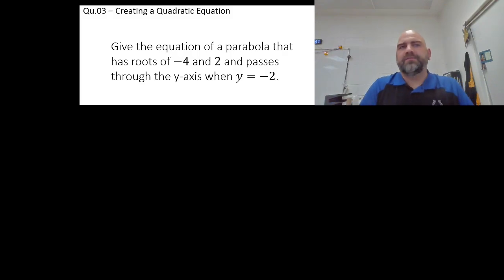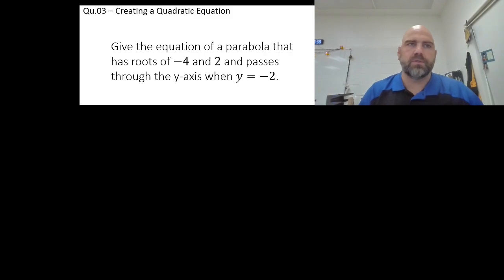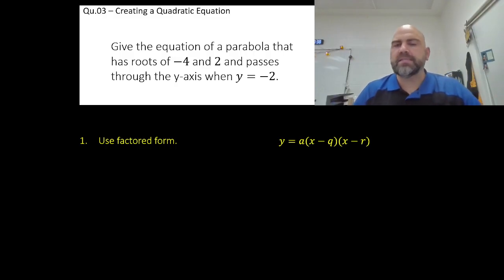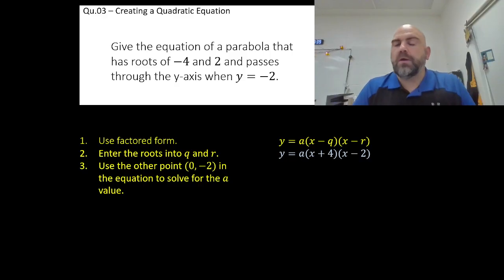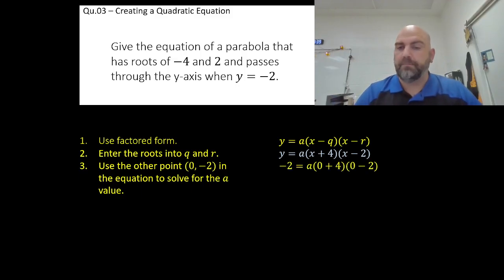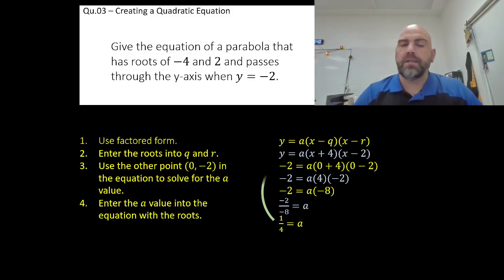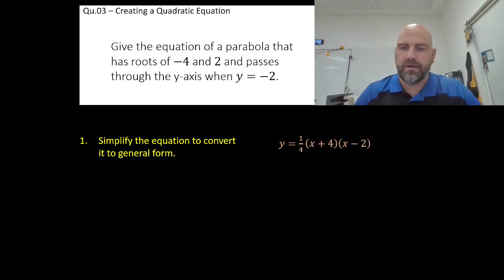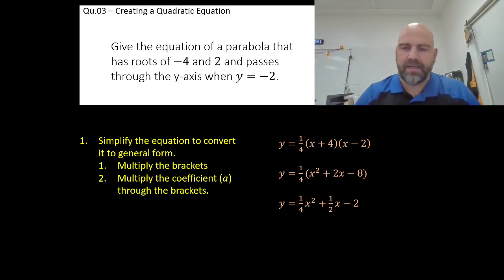Using Factored Form to Make an Equation of a Parabola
A parabola is a curved graph on a coordinate plane. This is the result of graphing a quadratic function. The largest power of a quadratic function is squared.
This video goes over the procedure of deriving an equation of a parabola given the 2 roots and any other point on the parabola. The example does not use graphing software, only theoretical solving practices.